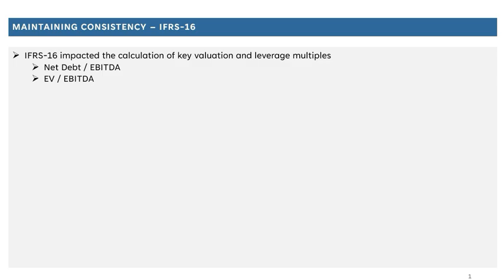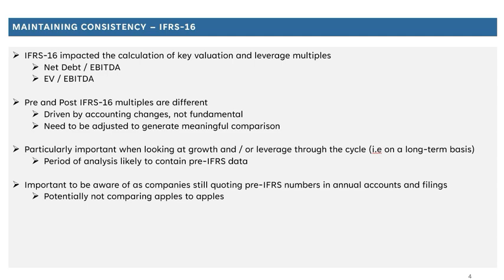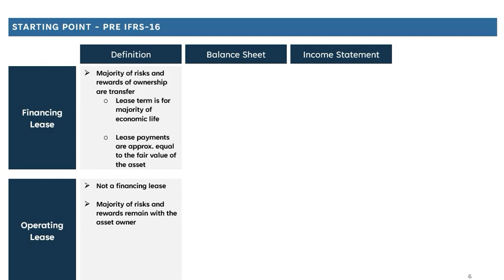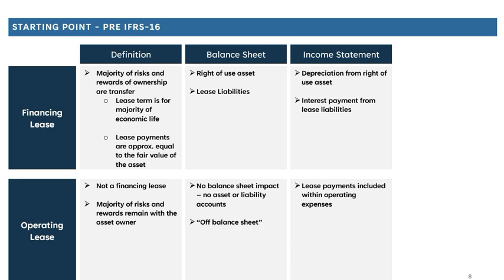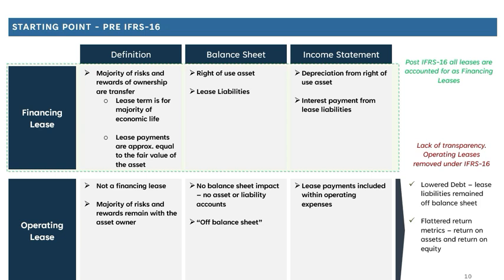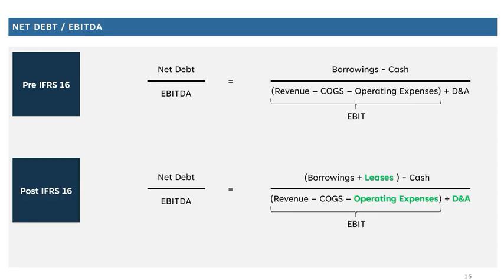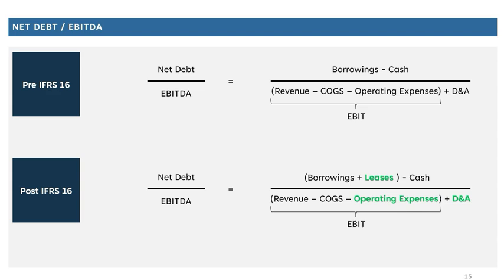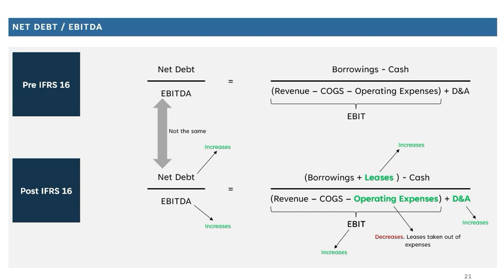IFRS 16 | How to model Net Debt and EBITDA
Understand how IFRS 16 impacts the calculation of Net Debt and EBITDA with this simple walkthrough